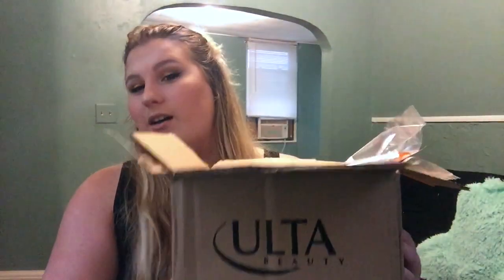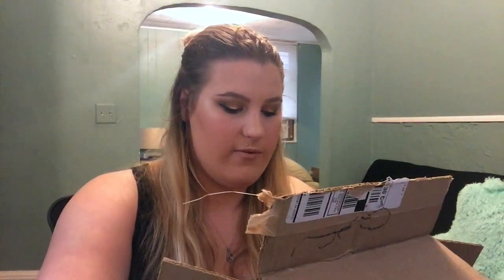Ulta 21 Days of Beauty Haul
Hi everyone! I finally got a chance to edit my haul video from Ulta 21 Days of Beauty! Hope you enjoy and make sure to like this video for more hauls!

~RepHike: be an ambassador to your favorite brands and earn money while you do it!